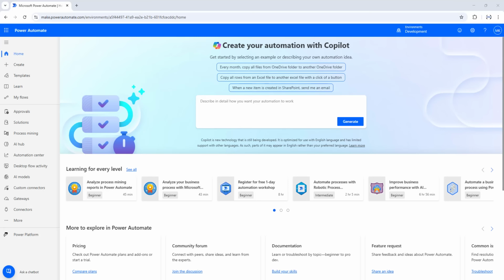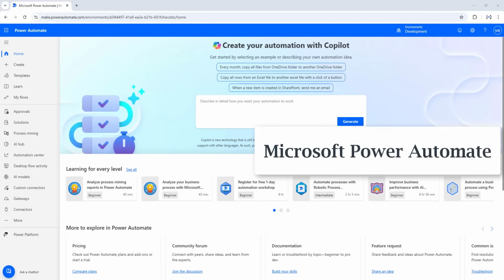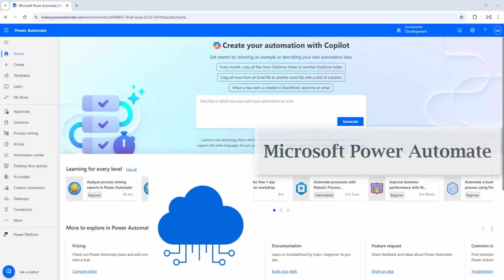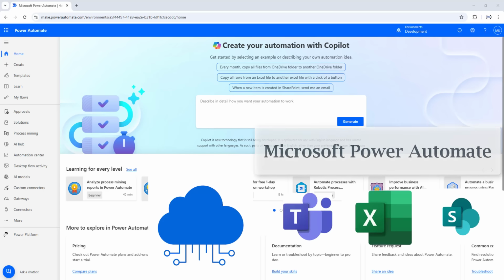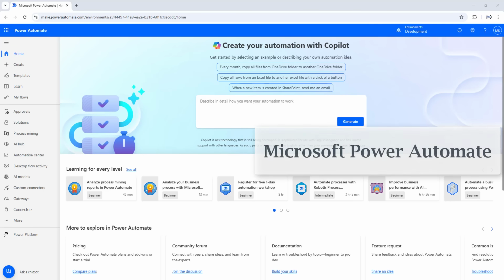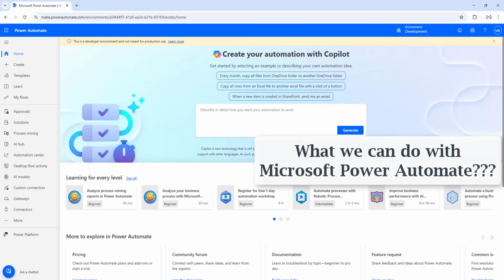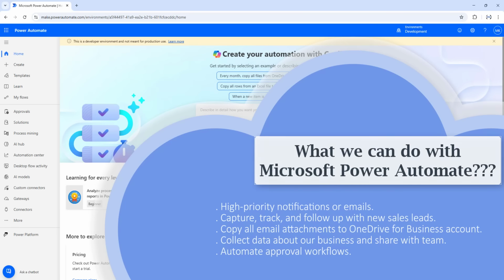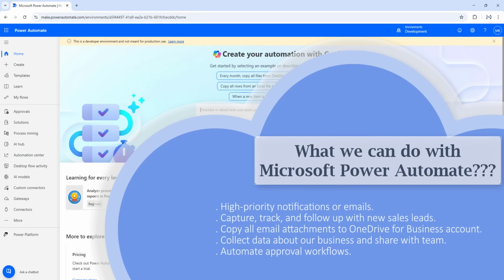RPA Solution Architect || An Introduction to Microsoft Power Automate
00:00 An Introduction to Microsoft Power Automate

🔔Our Best 5 courses on Power Automate Cloud , Power Automate Desktop & PL 500 Certification are now available in Udemy & Udemy Business. Grab the golden Opportunity, to learn and become master in Microsoft Power Automate Desktop with 40 hours course content + 4 Live Projects, 100+ Downloadable Desktop flows ,

Title : Become RPA Master in MS Power Automate Desktop

Title : RPA : Microsoft Power Automate Desktop - Zero to Expert : 2